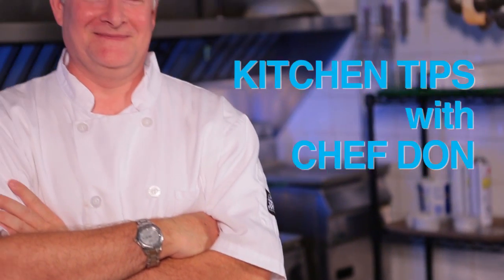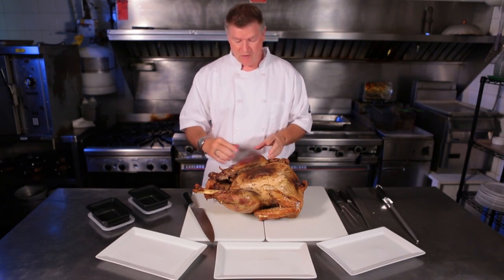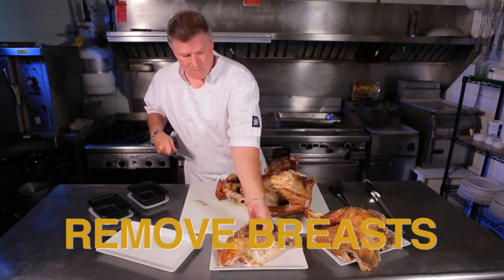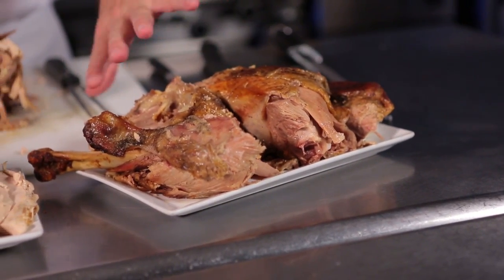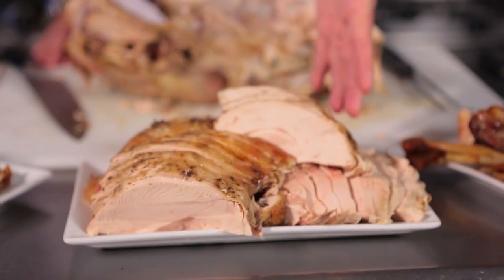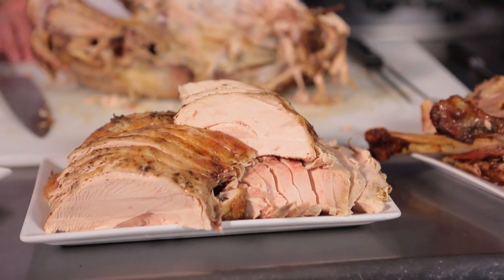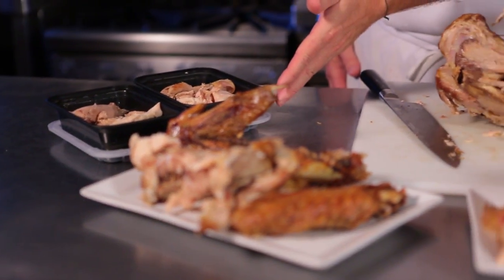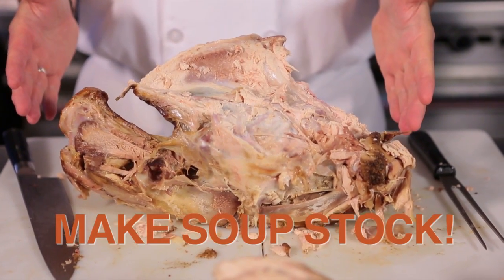Carving Turkey - Love Food Hate Waste Kitchen Tips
Chef Don demonstrates how to carve a turkey.